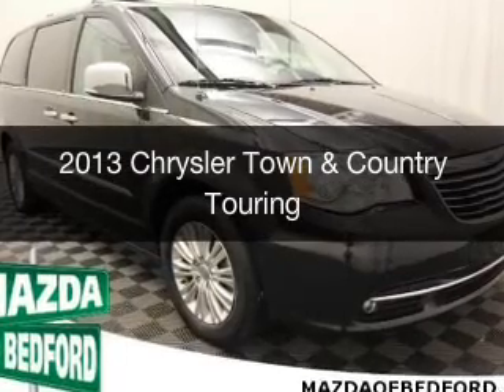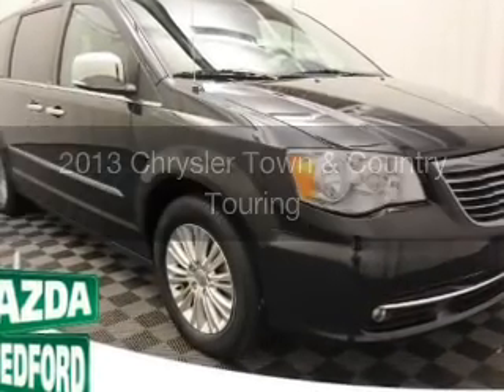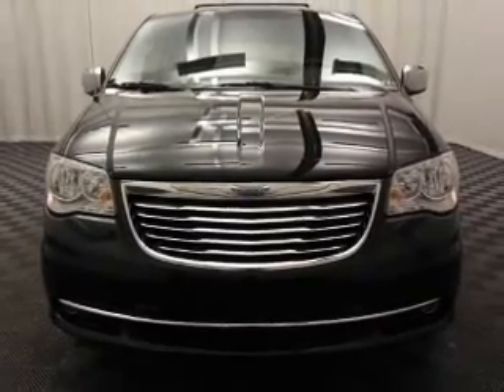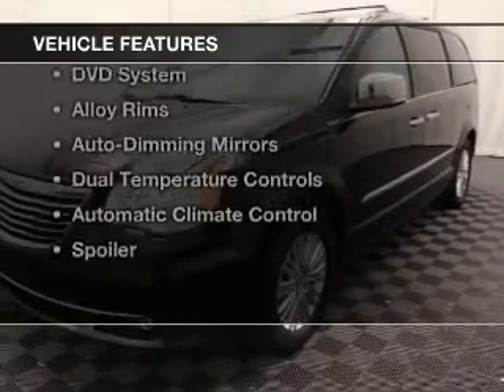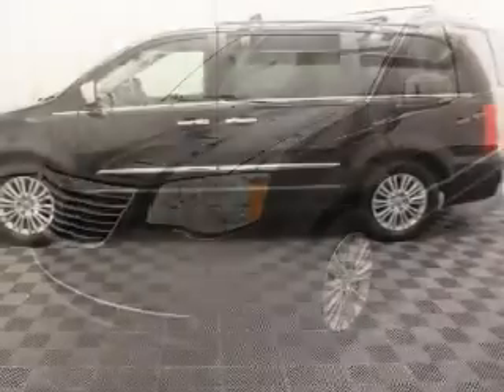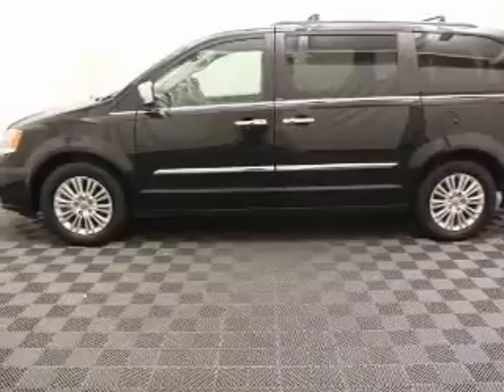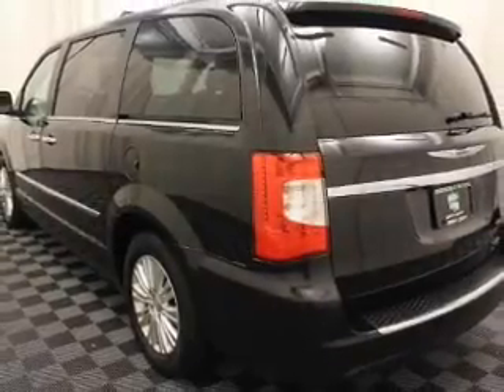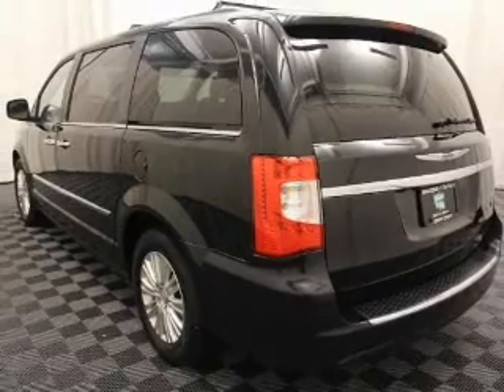2013 Chrysler Town & Country - Bedford OH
Year: 2013
Make: Chrysler
Model: Town & Country
Trim: Touring
Engine: 3.6 L, 6 cylinder
Transmission:
Color: Black
Mileage: 46053
Address:
11 Broadway Avenue